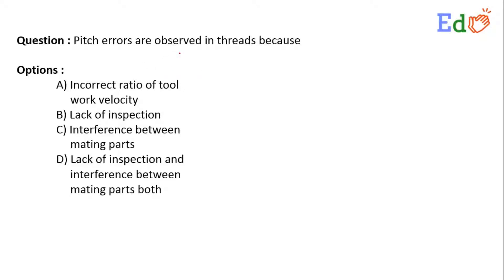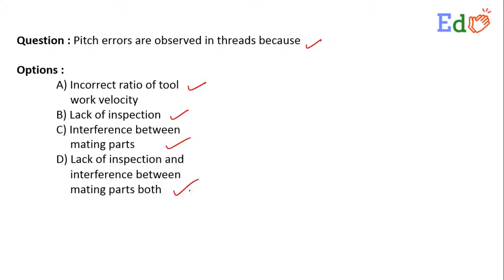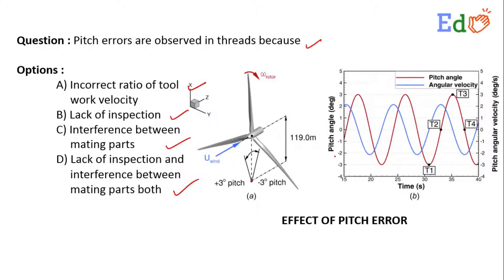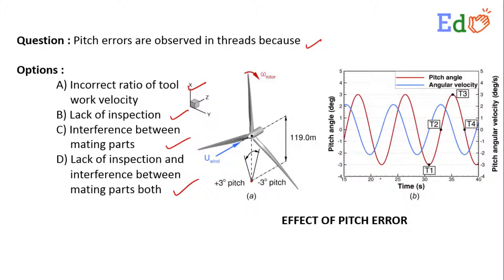Pitch errors are observed in threads because __________.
EdCLAP is an educational portal for serving best to the students. Engineering Metrology is one of the important subjects which contains Question Answers, Lectures Videos and Live Sessions. We keep uploading the videos.